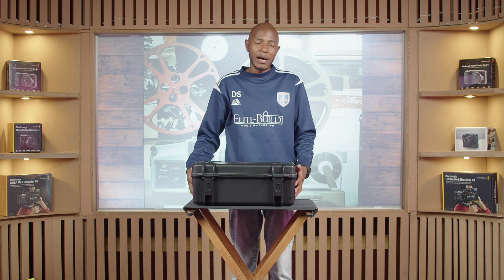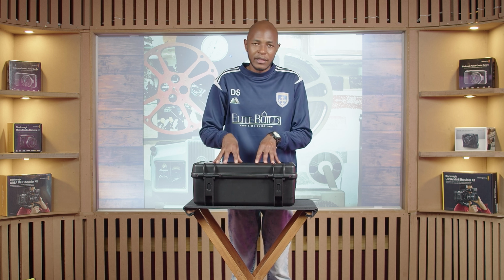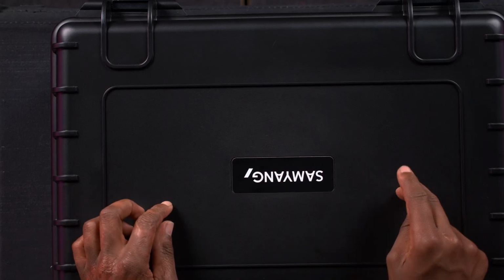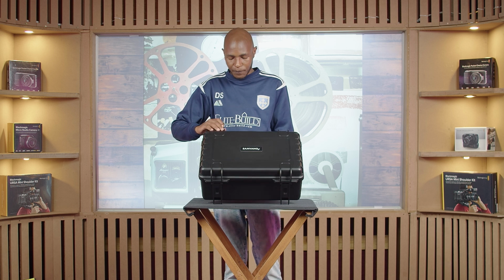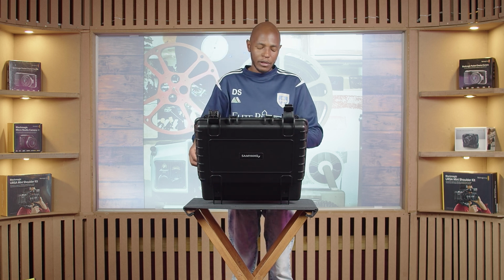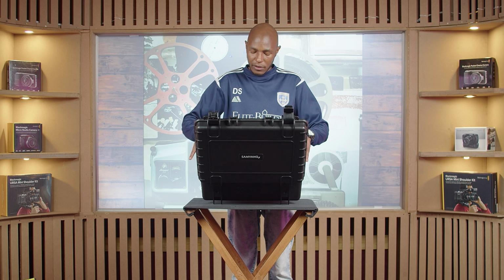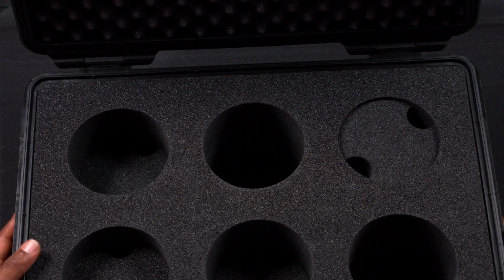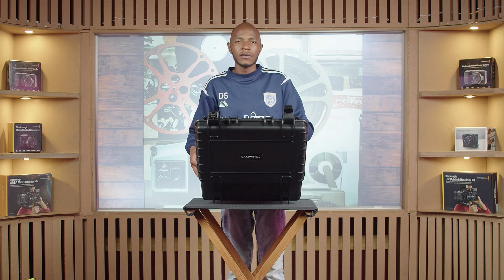Samyang Lens Flight Case: Complete Guide for Protection and Portability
Looking for a durable and reliable way to protect your lenses? The Samyang lens flight case—is built to offer premium protection, just like the ones used by professionals in film production. Whether you're a photographer or videographer on the go, this case is designed to keep your gear safe and secure.